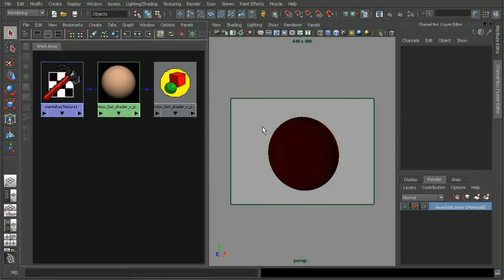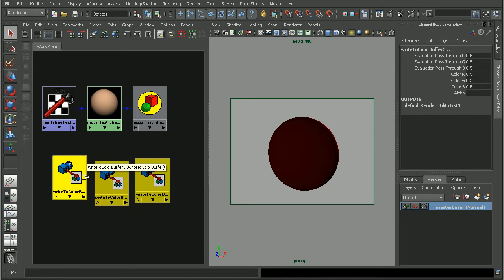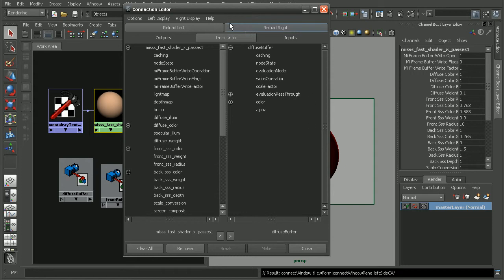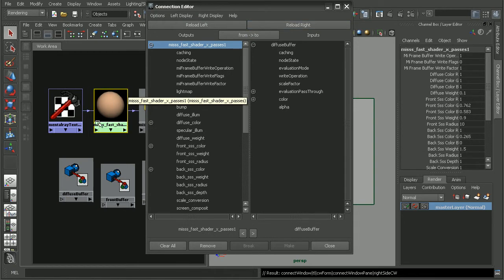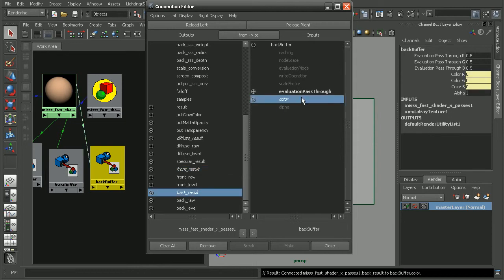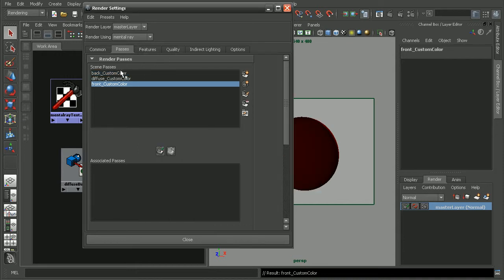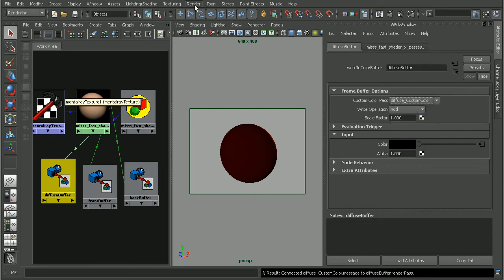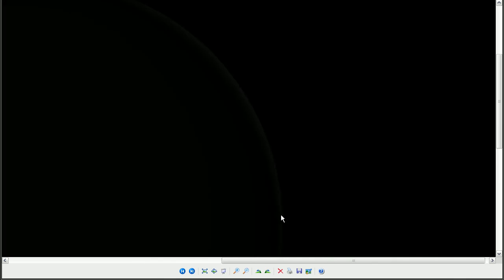Ask DT: Maya Rendering - How to set up some custom buffer nodes with render passes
In this video we’re going to look at a question from one of our users, jdholman, on how to set up some custom buffer nodes with render passes in Maya 2011.